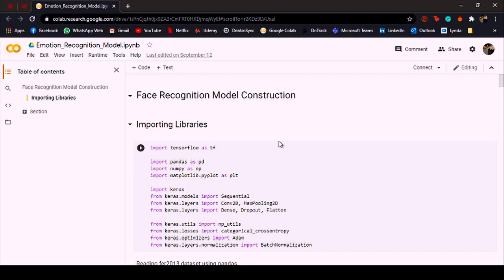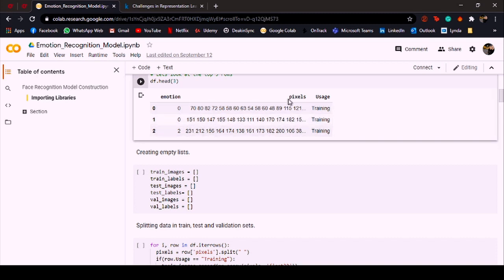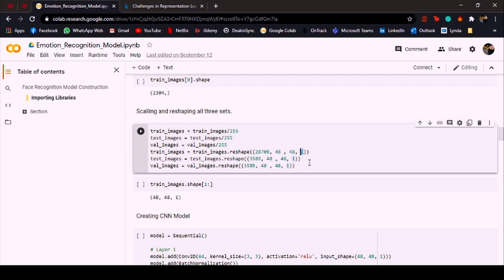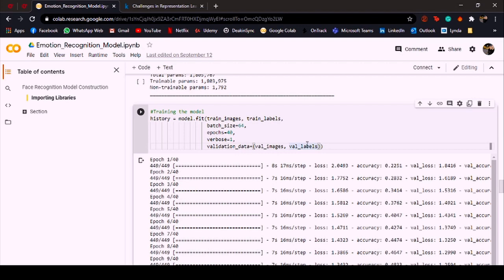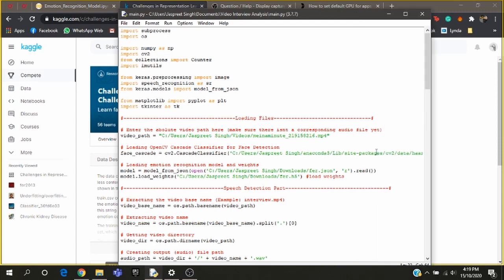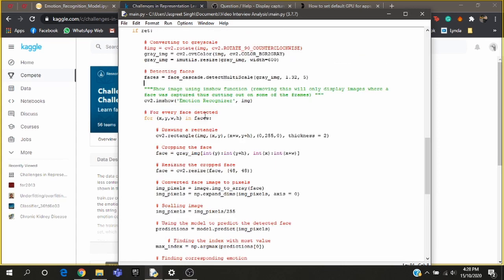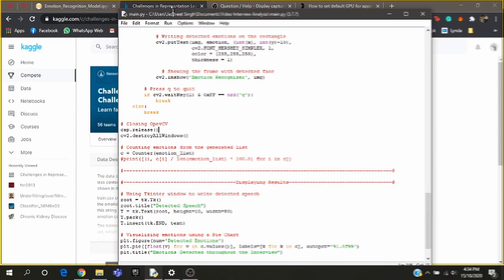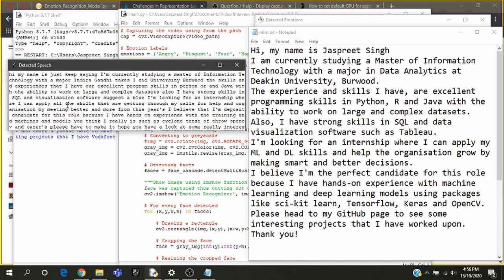Interview Video Analysis using Keras and OpenCV (Explanation + Code)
This is a video explaining the script that takes in an interview video, converts the speech part of the video to text and detects the various emotions of the interviewee throughout the video. In the end, it displays the detected emotions as a pie chart along with the recognized speech.